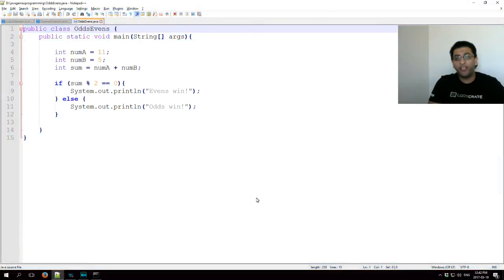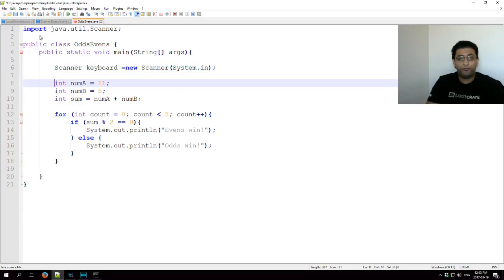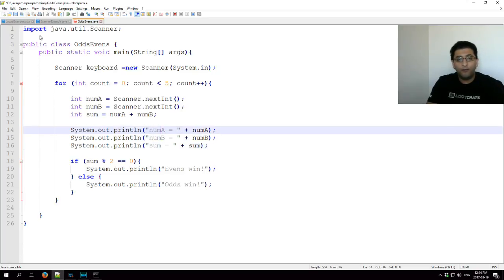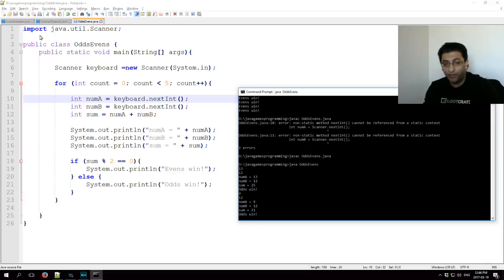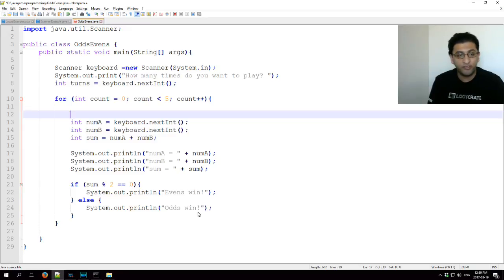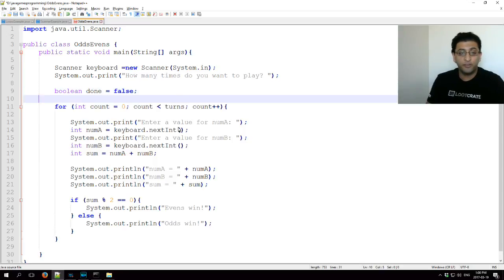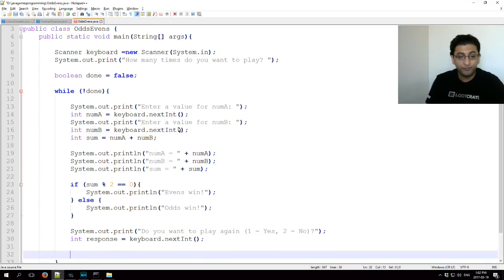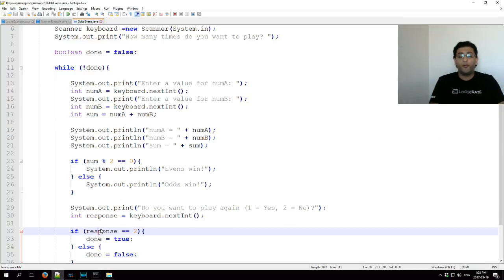Java Games Programming Tut02 (Part 2) - For Loops, While Loops, Do-While Loops, & Scanners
Java Games Programming Tut 02
Extending the Odds & Evens game.